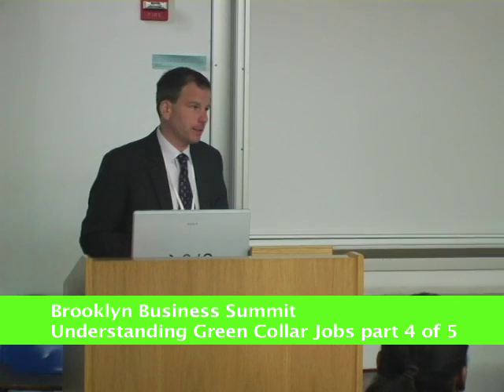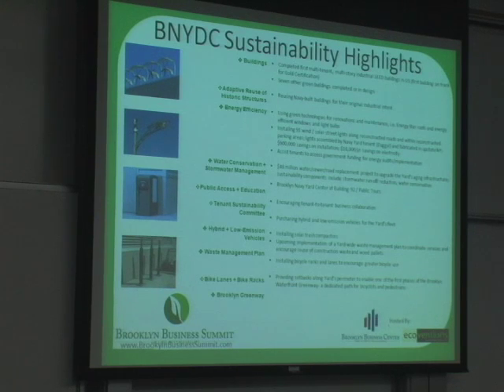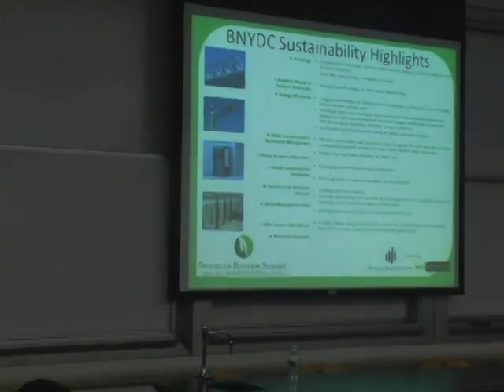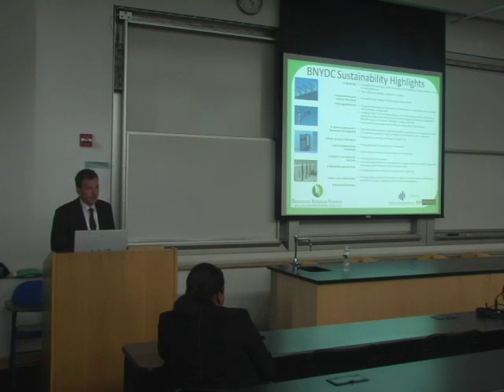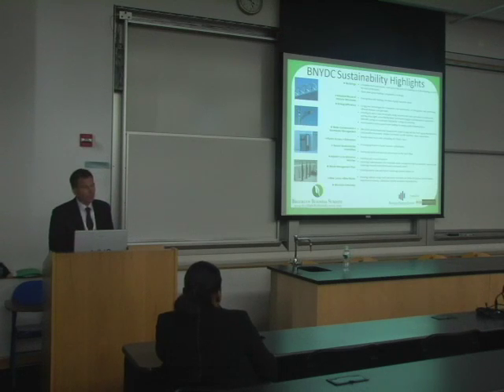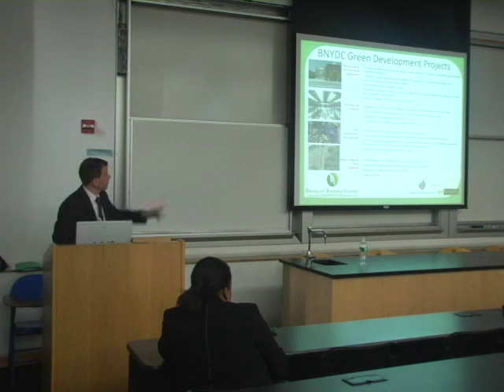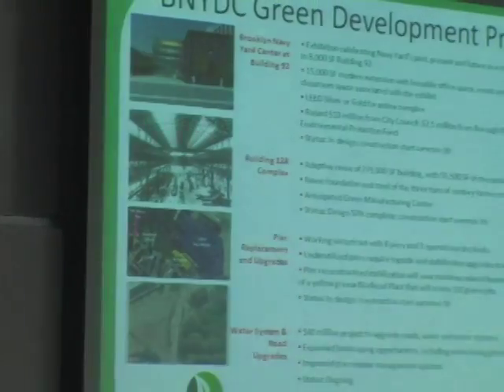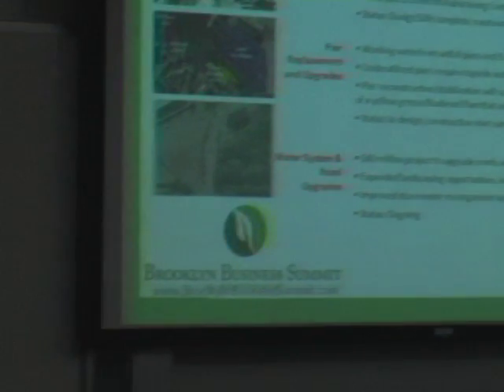Understanding Green Collar Jobs - Brooklyn Business Summit part 4 of 5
The goal of the Brooklyn Business Summit is to provide a progressive venue and agenda for small business owners and entrepreneurs looking to become small business owners. We will provide as many tools, resources, and opportunities as we can in order to aid these entrepreneurs in their path to success.